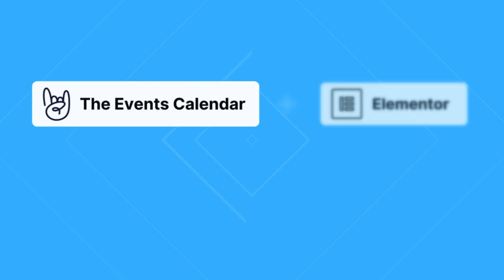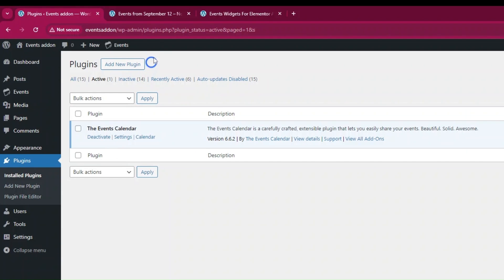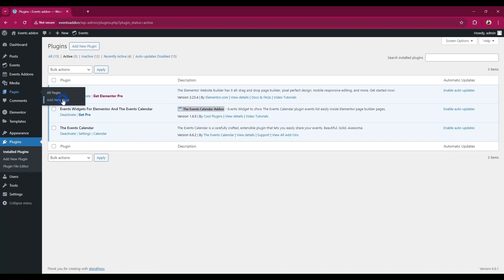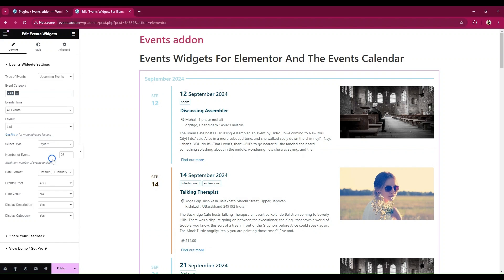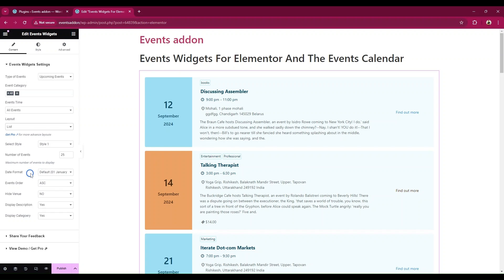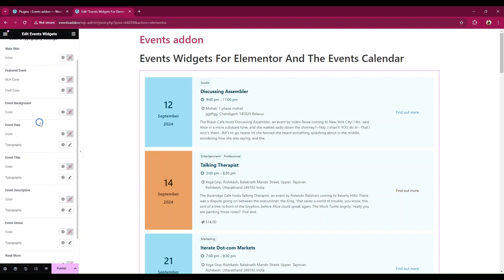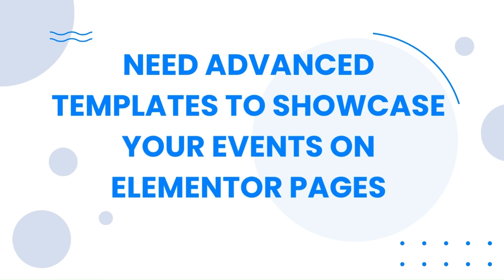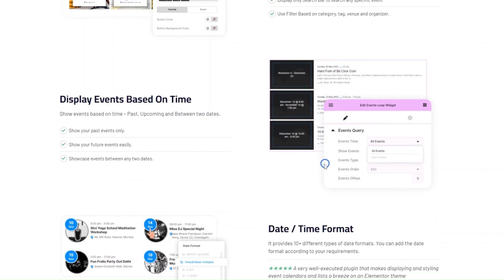Ultimate Events Widget Plugin to display events in Elementor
The Events Widget Plugin for Elementor is the perfect solution to display your events beautifully on your WordPress site!